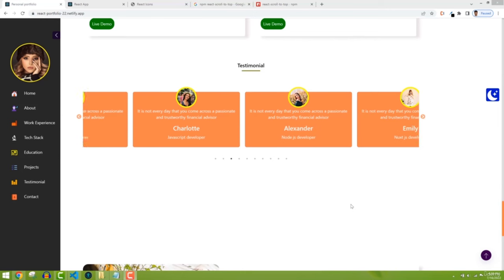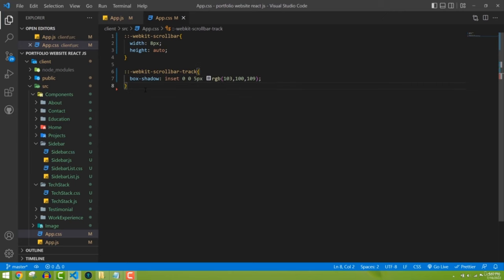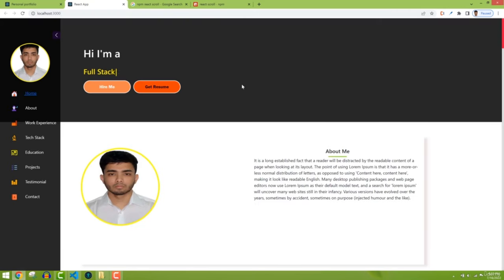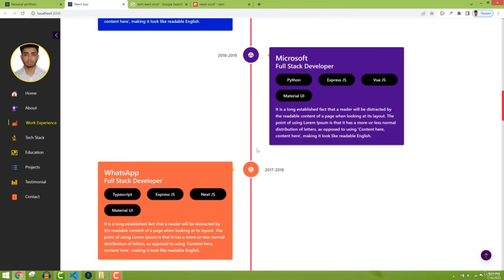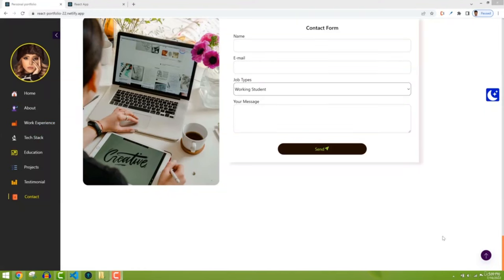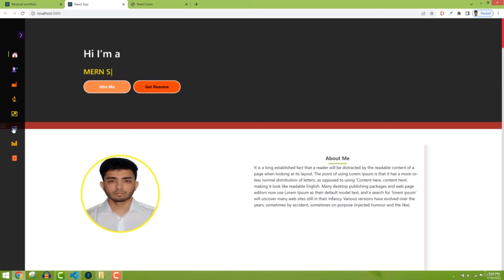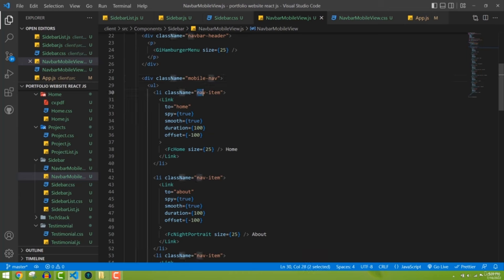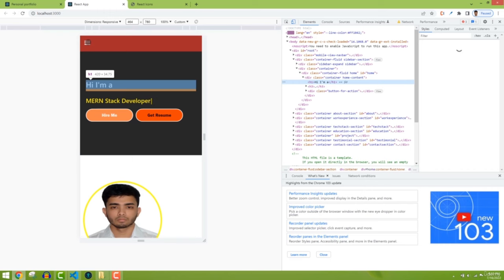Build a Complete Responsive Portfolio Website with React (Part 2/2)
Craft a stunning and responsive portfolio website using React. Learn how to build a complete responsive portfolio website with ReactJS.
React Hooks Mastery: useEffect, useState, useContext Examples
12+ React Projects to Boost Your Skills (with Source Code)
Lazy Loading in React: Everything You Need to Know to Get Started

After finishing this course you will have a real-world portfolio website and you will learn how to deploy your website to Netlify cloud server so that anyone can from around the world.

Here are the lists that you are gonna learn from this  course:

    React portfolio website.

    Context API to add Dark and Light theme.

    Bootstrap to make our website responsive for any device.

    Typewriting effect.

    React JS Vertical timeline component to show work experience and education section.

    React js loads more pagination features.

    React js sidebar with collapse features

    React js slick slider. You will learn how to show a responsive slider to show testimonials.

    React js post request to send email from contact form.

    React js conditional rendering to generate different colors for different items.

    Node js and express js for sending emails from the backend.

    How to test API endpoint in postman for sending an email.

    React js animation for different items of our app while loading the first time and scrolling.

    How to add back-to-top scroll features in react js front end app.

    Theme Features -  Dark theme and light theme for our react js app.

    How to send email from react js using node js, express js, and send grid.

    React on mouse Hover effect

    Bootstrap to make react js app responsively

    How to deploy react js app to Netlify.

Dark and Light theme Features: You will learn how to dynamically change react app theme color. We will use react Context API to add dark and light theme features.

React Accordion Features: You will build react accordion system in the project section.  You will also learn how to mark a single item if the accordion is open and onMouseHover Effect.

React Context API:  We will use react context API to add dark and light theme features.

React Hooks that you will use to build the complete react js app:

    useState

    createContext

Different packages that you will use in this course:

    React smooth scrolling -  We will use This package to scroll from one section to another section when user clicks on the navbar.

    Typewriting effect - We will use this package to add different types of writing effects to our app.

    React slick slider -  We will use this package for our testimonial section where we will show a list of testimonials in the slider. We will also make sure that our slider is responsive to any device.

    React toastify - To show toast messages to our users when they send emails from the contact form.

    Back-to-top scroll - This package will be used for scroll-to-top features. In a single-page web app, we have many sections on one page. Therefore when our user scrolls to the last section of the page the user again needs to scroll to reach the top section. To solve this problem we will use back-to-scroll features so that they can just click on the button and then it automatically goes to the top section.

    React reveal - This package will help us to show animation for each item. You will learn how to add animation for any fields in your react js app.

    React Vertical Timeline Component - To show work experience and education we will use a vertical timeline component with animation and custom design.

    NodeMailer -   To send e-maill we will use nodemailer with node js, express js and sendgrid.

    You will build a complete responsive portfolio website
    You will learn how to send email from react js app using node js, express js , nodemailer and sendgrid
    You will learn different kinds of react js hooks
    You will learn how to add dark and light theme
    React js Context API
    How to build responsive website using bootstrap
    How to deploy react js project to netlify
    How to download cv from your portfolio website